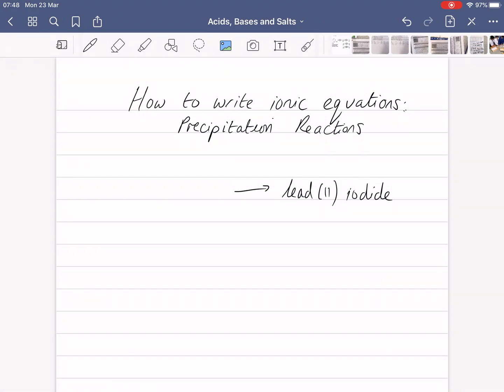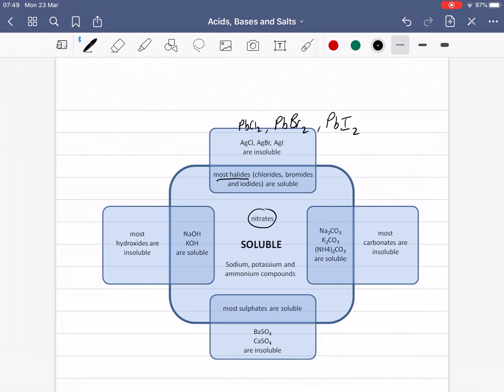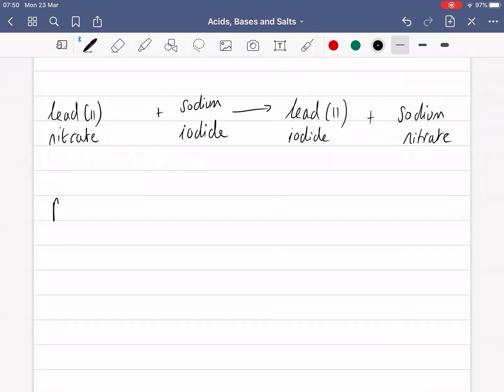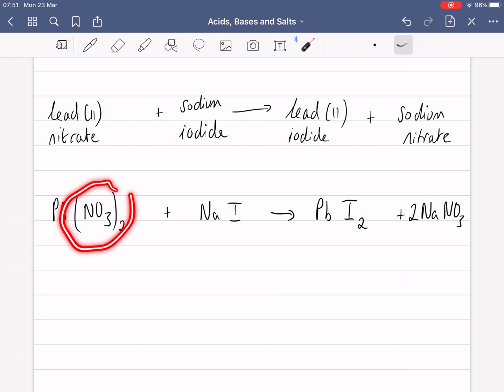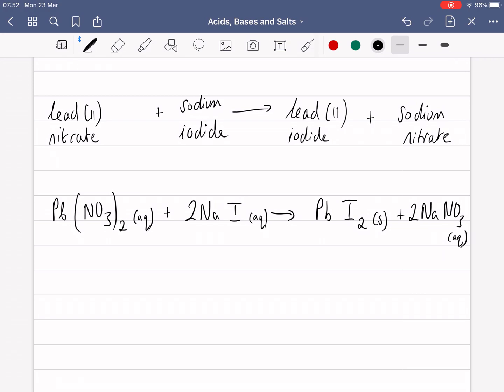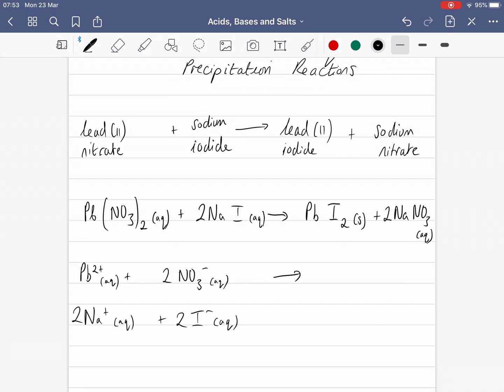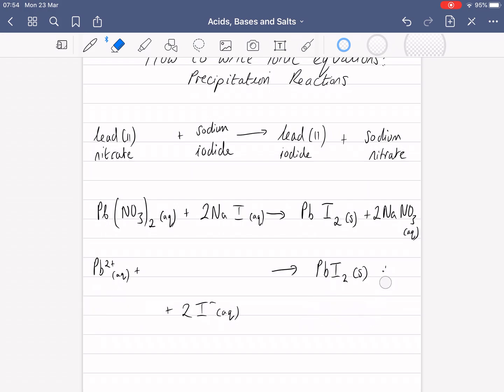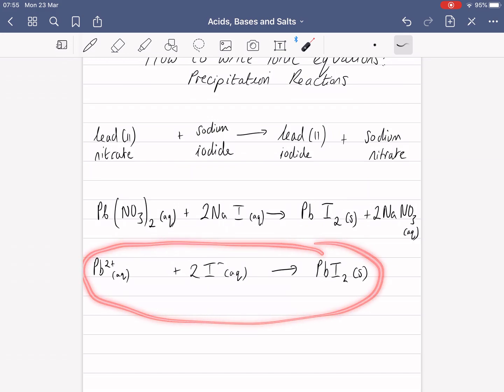How to write ionic equations